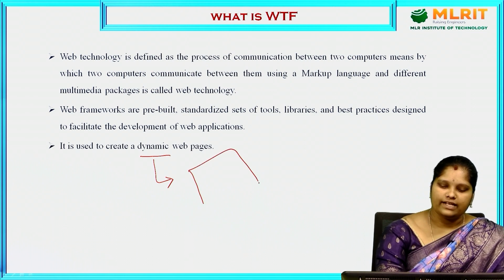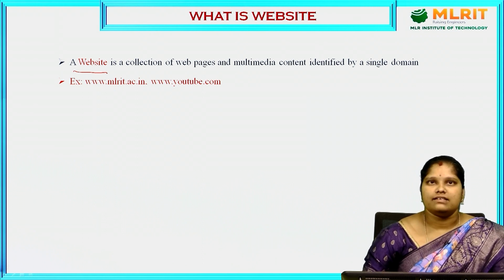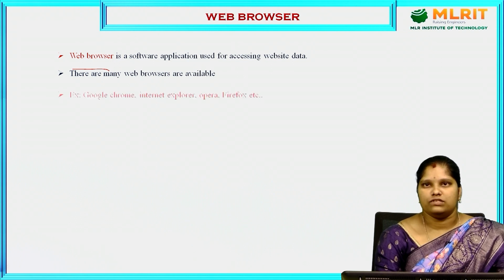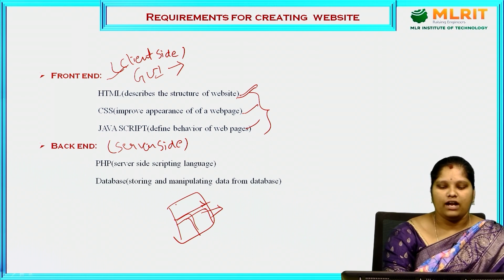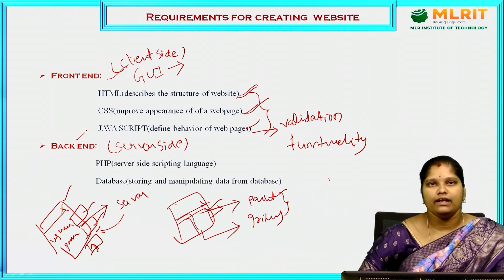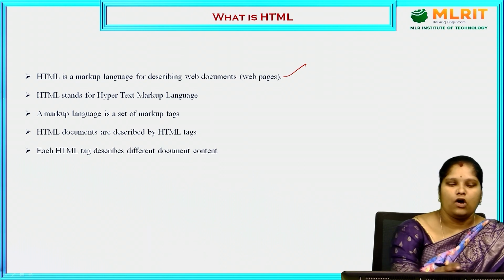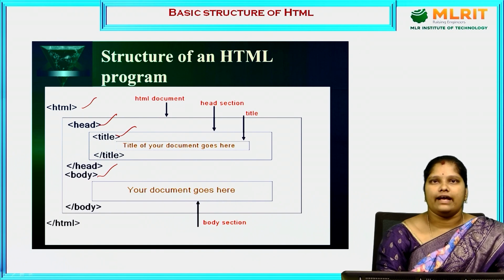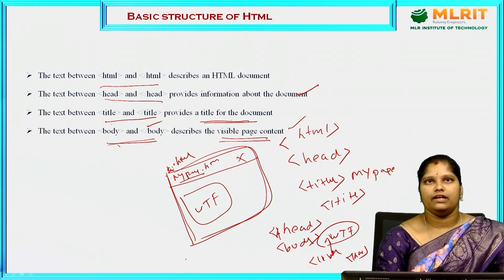LEC01 | WTF | Introduction to Web Technologies And Frameworks by Mrs. G. Lavanya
LEC01 | Web Technologies And Frameworks | Introduction to   Web Technologies And Frameworks by Mrs. G. Lavanya
Assistant Professor